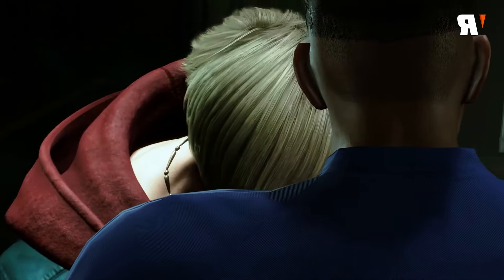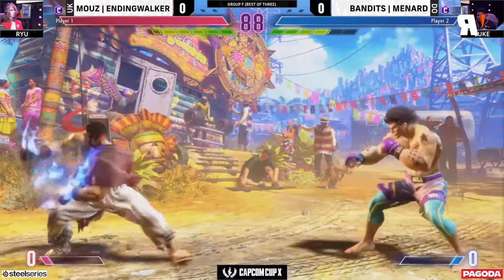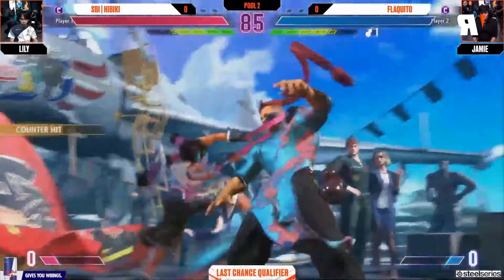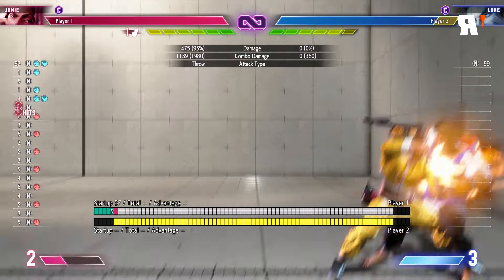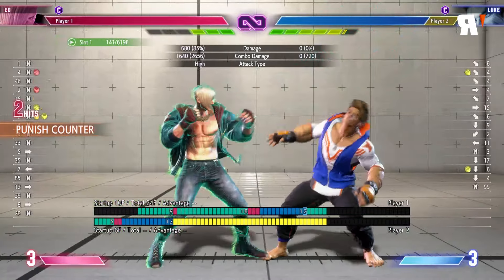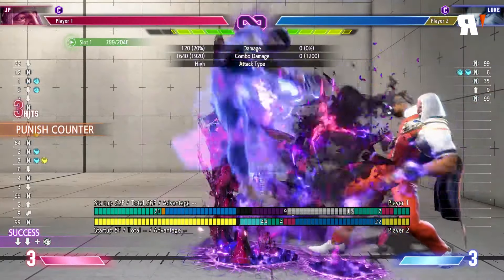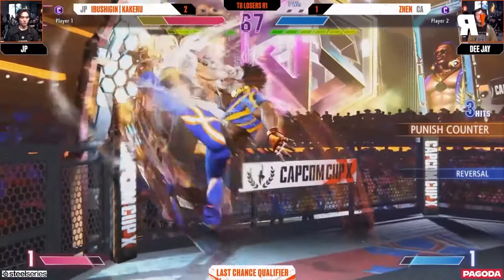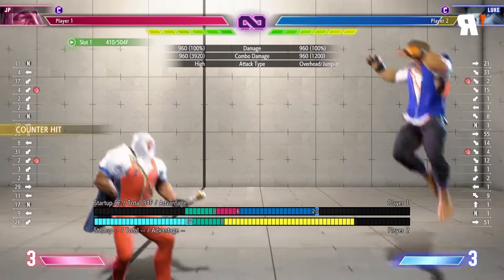The 5 BIGGEST CHANGES in Street Fighter 6's patch!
Today, Tyrant takes a look at the biggest changes in Street Fighter 6's latest patch! Jamie and Ryu buffs, Luke and JP nerfs... Take a look!